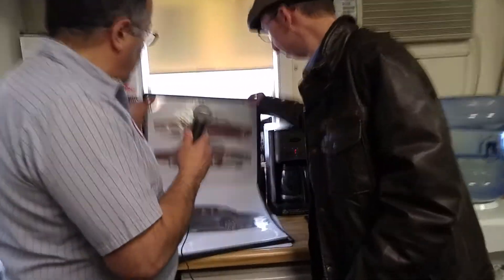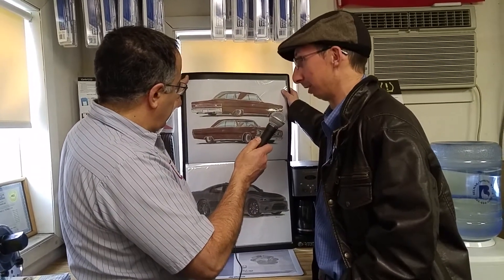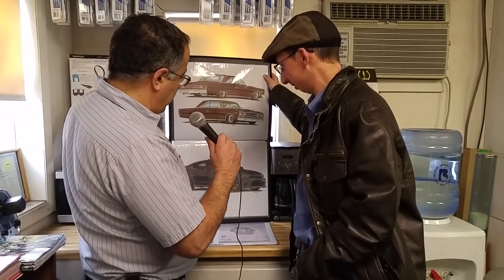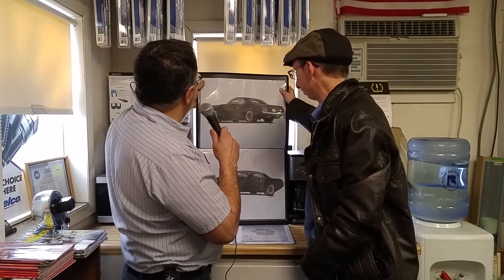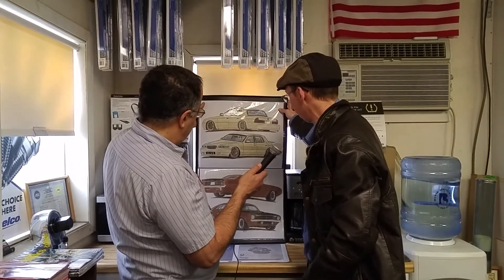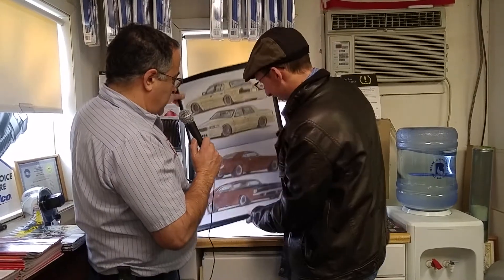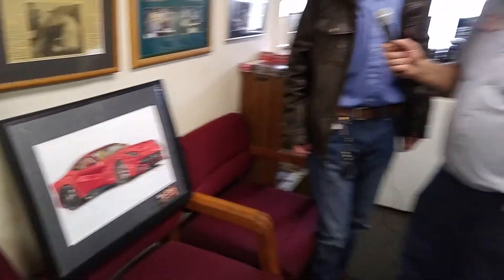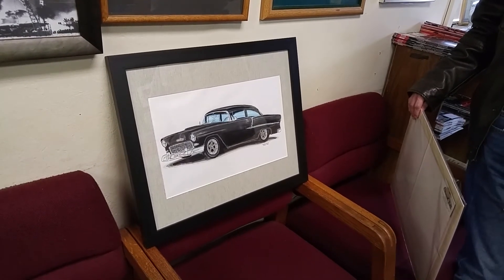Car Customizing and Drawing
Big Jim Mushett stopped by the shop to make a surprise presentation to me and we talked a bit about his artwork and customer car designs.